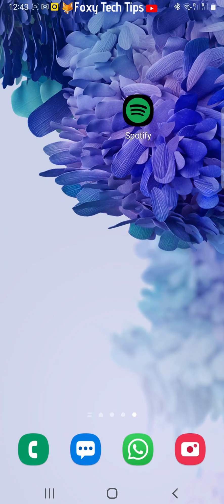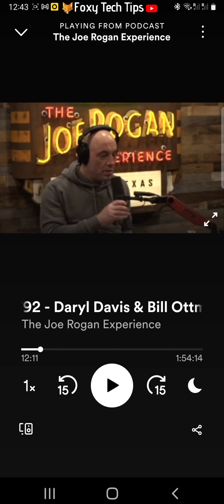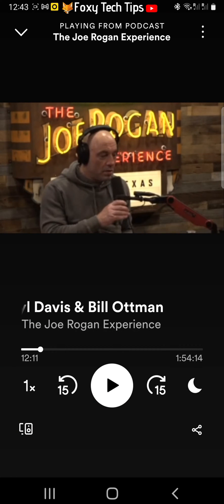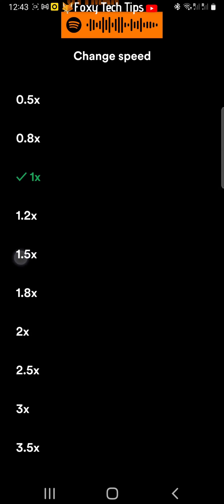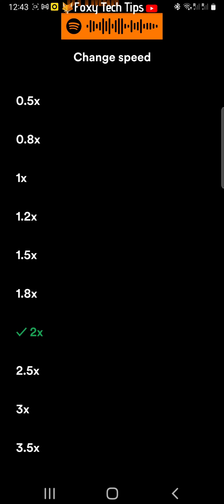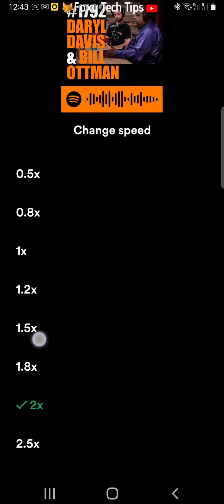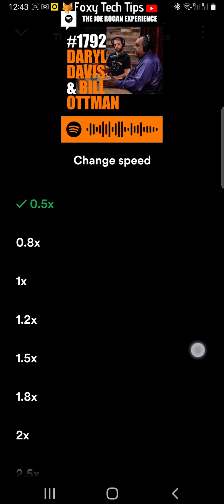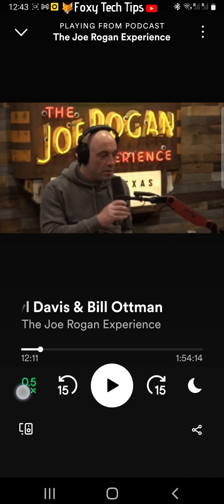How To Change Playback Speed Of Spotify Podcasts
Easy to follow tutorial on adjusting the playback speed of podcasts on Spotify. Want to hear your podcast sped up 2x, 3x or higher? Learn how to do it now!

Steps:

- Open spotify and open the podcast that you would like to change the playback speed of.

- Once on the podcast page tap on the ‘1x’ in the bottom left corner.

- You can then choose to speed up or slow down the playback.

- 2x will be double the speed of normal and 3x will be three times the speed and so on.

- To slow down the playback you can choose 0.8x or 0.5x.

- Choose your desired speed and then go back, play your podcast and the new speed will be applied.